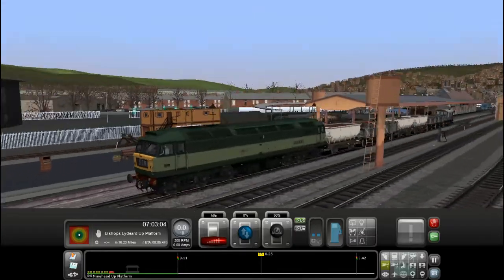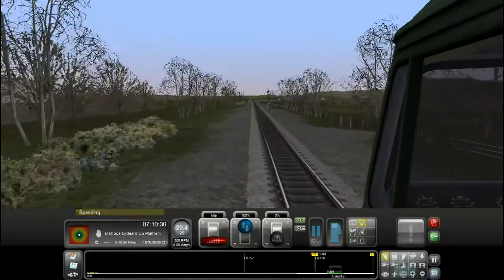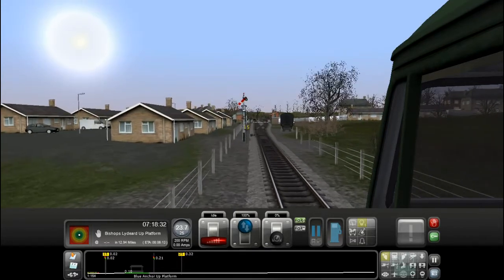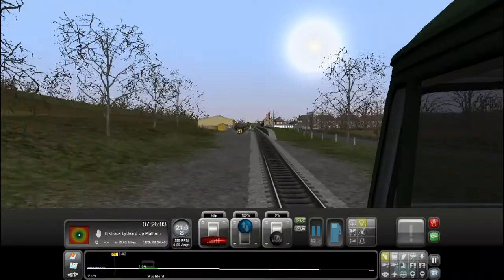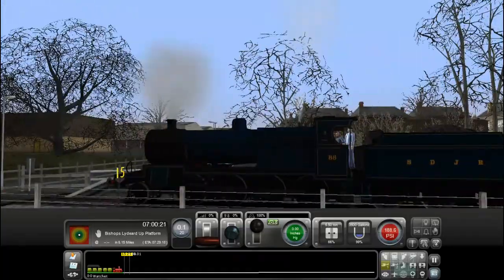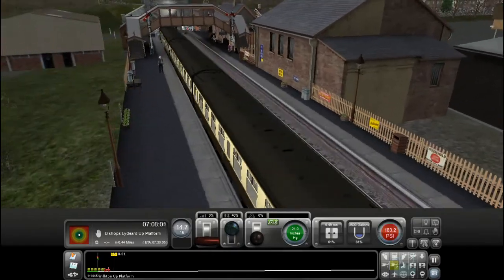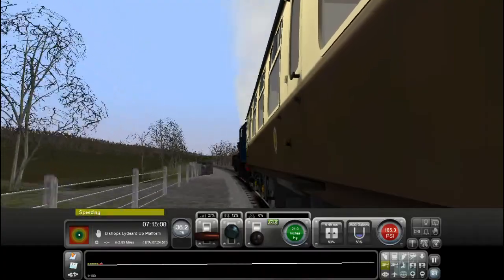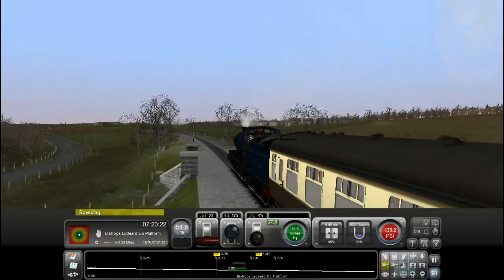TS2014: Review of the West Somerset route and Diesel Pack DLC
TS2014 + WSR and Diesels pack: railsimulator.com

Well... this is certainly a different review. watch on and find out what I think of it. Joined by the usual suspects.